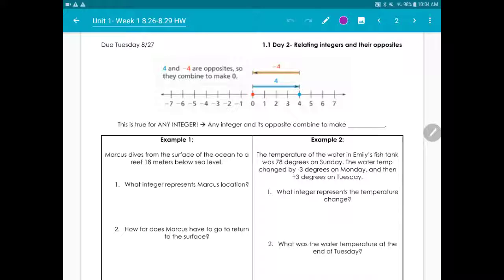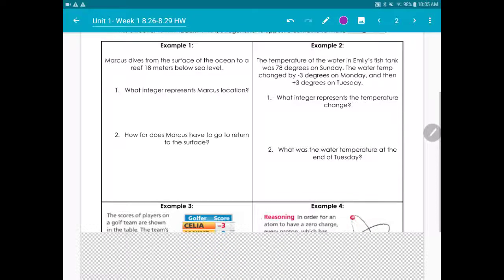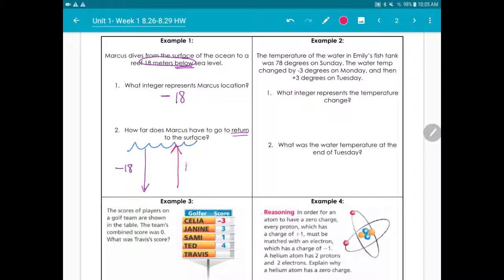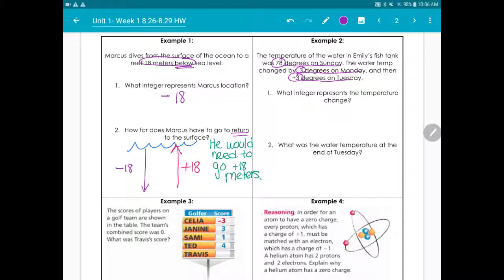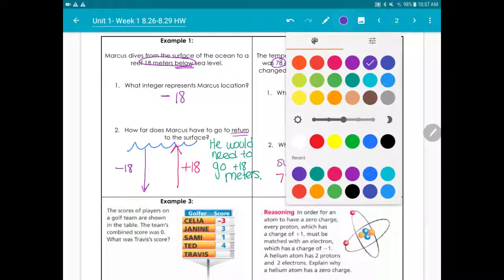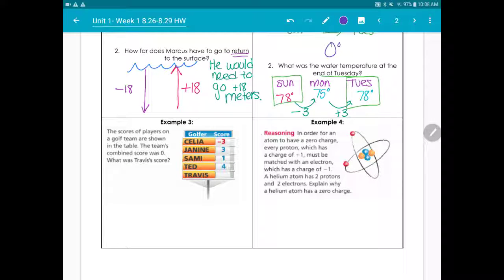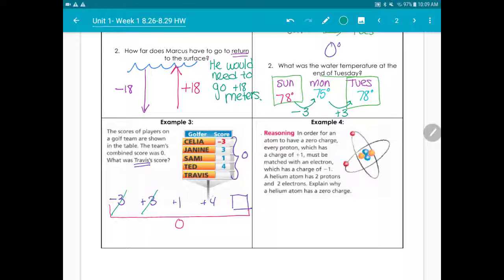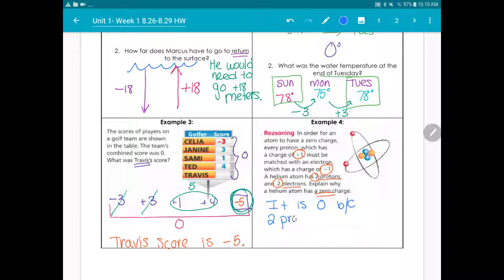1.1 day 2 relating integers and their opposites